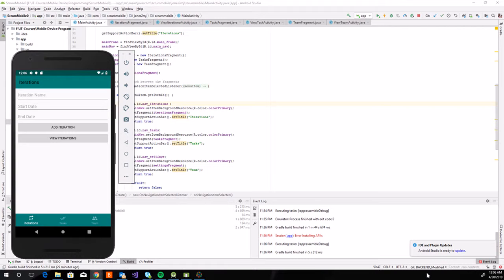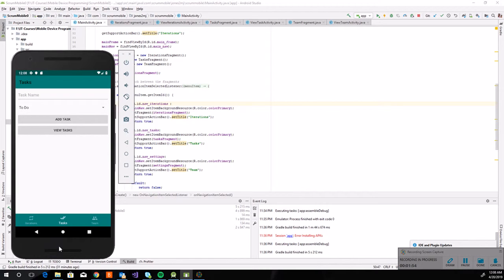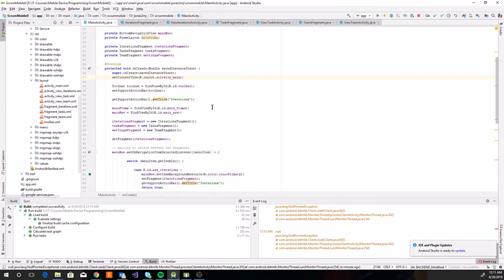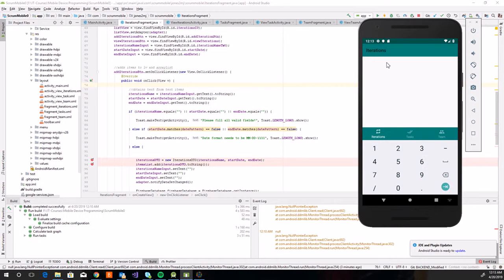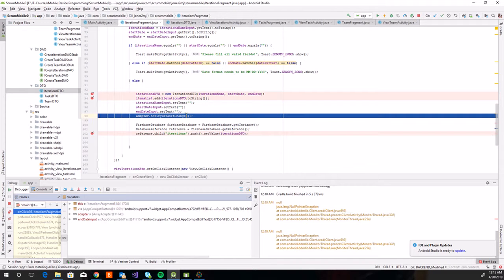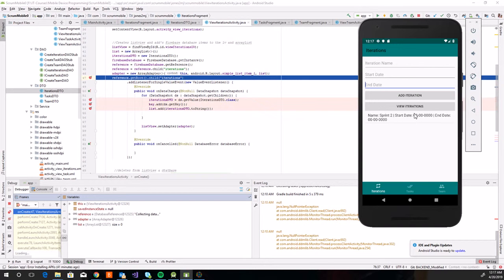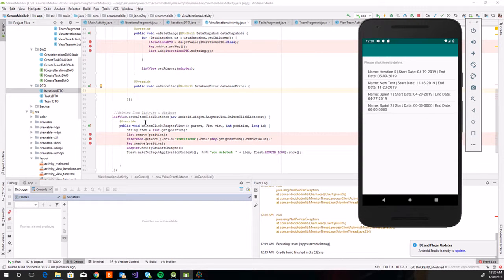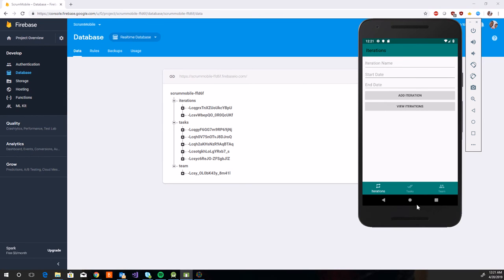MobileAppFinalVideo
Mobile App Final Video